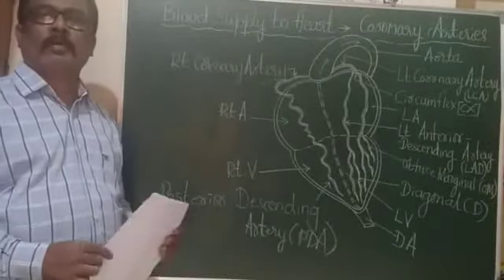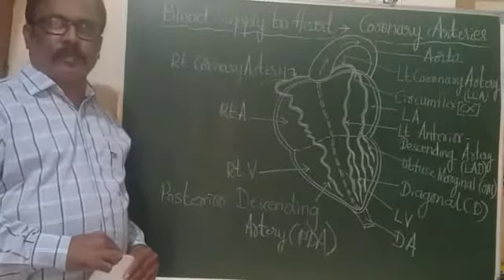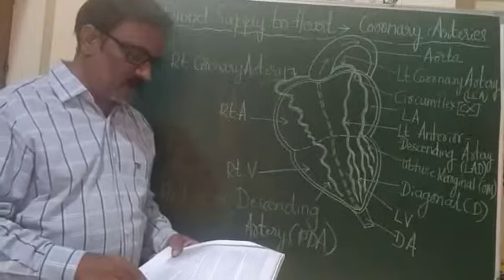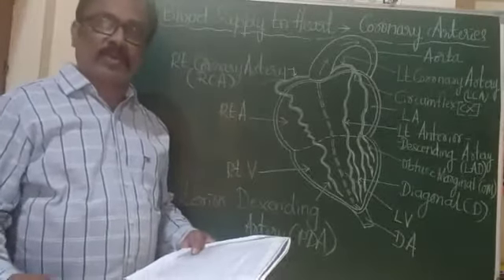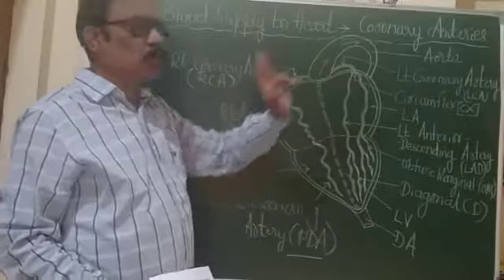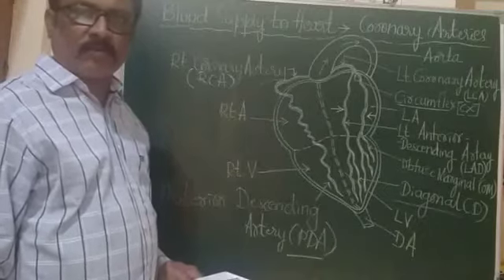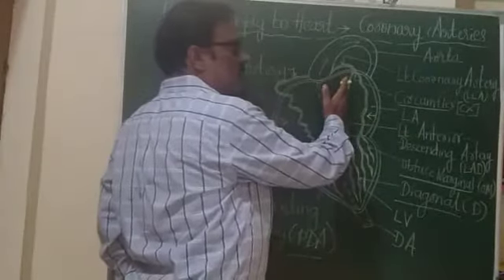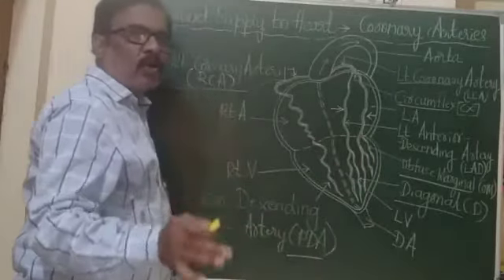Physiology of Circulation (part5)